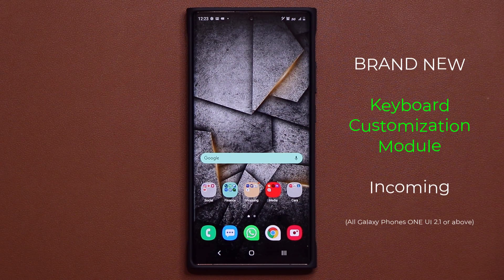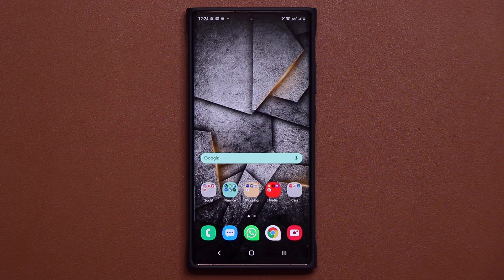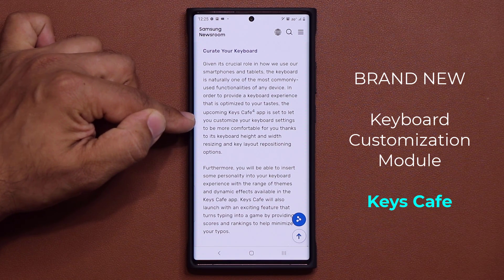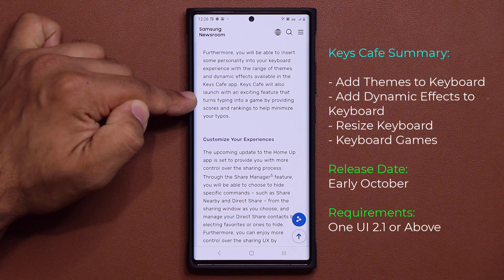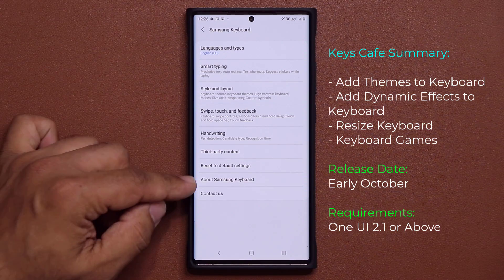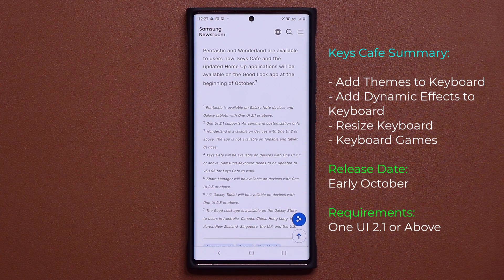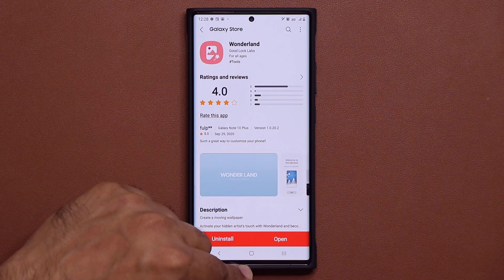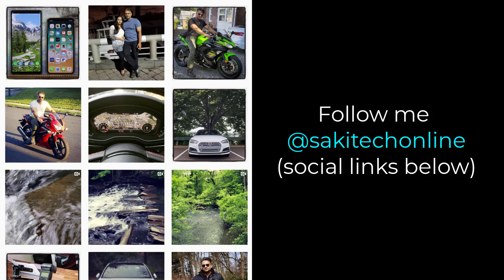HUGE UPDATE INCOMING for ALL Samsung Galaxy Smartphones - NEW Features! (One UI 2.1, 2.5, 3.0)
Samsung is due to release a huge software update for Samsung Galaxy Smartphones running One UI 2.1 or Above, including One UI 2.5 and 3.0.

This update will be known as the Keys Cafe App, part of the Good Lock family of samsung apps.

Companies can send product to the following address:

Attn: SAKITECH
135 S Springfield Rd. Unit #681